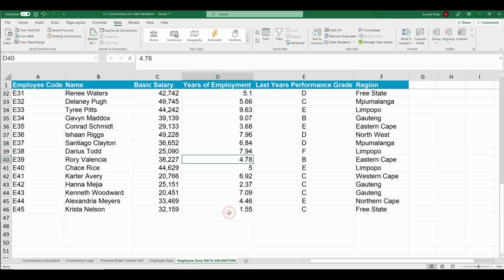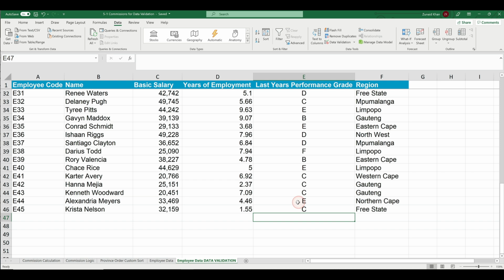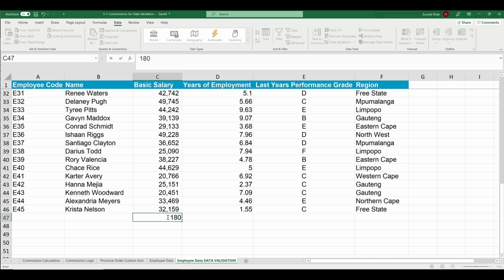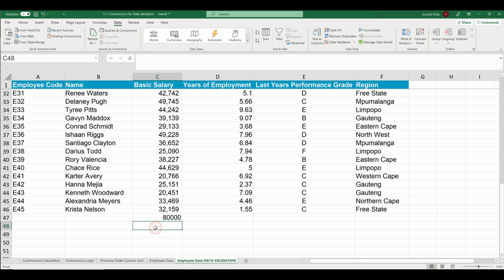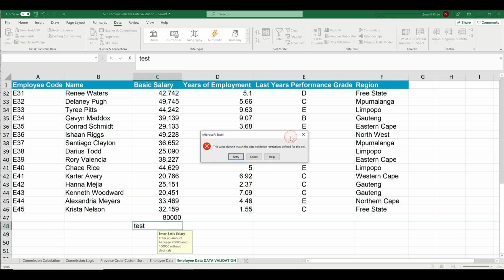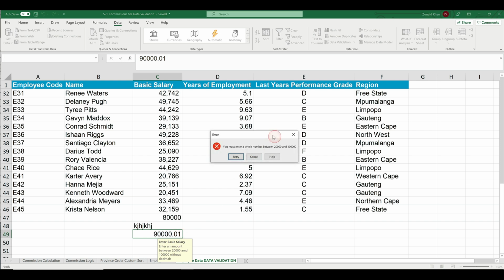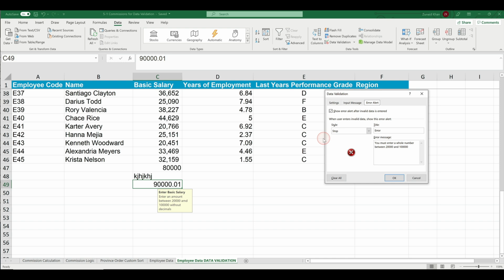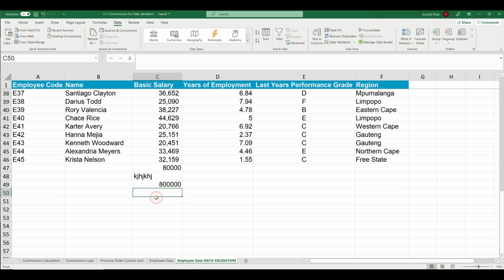5 1 Data Validation using number DONE